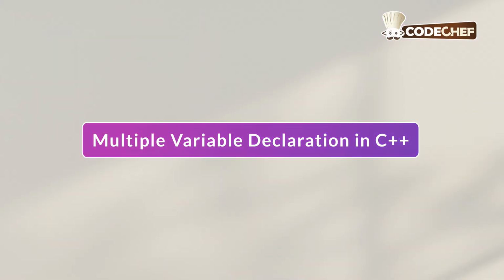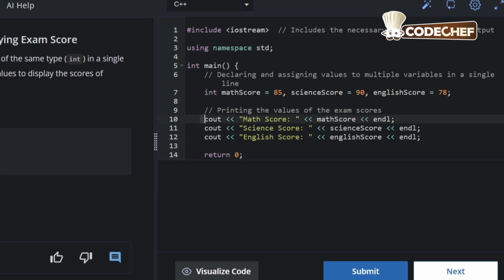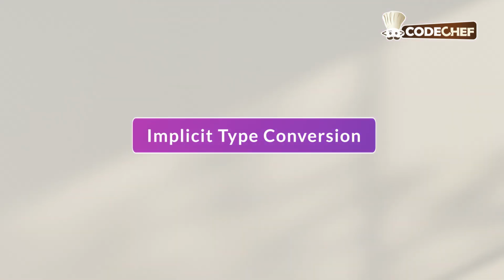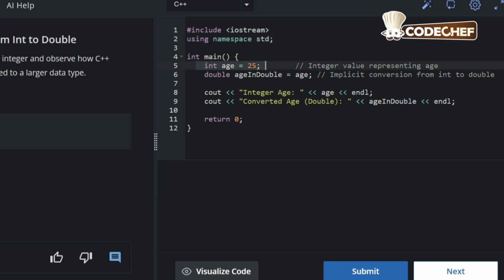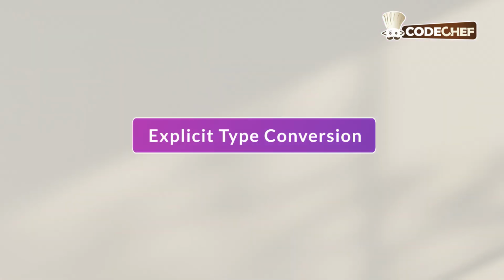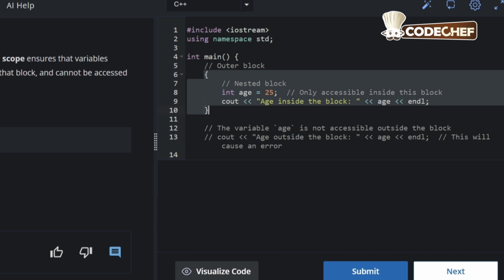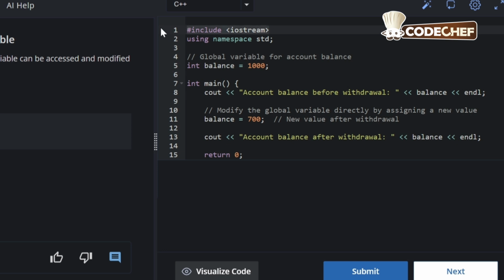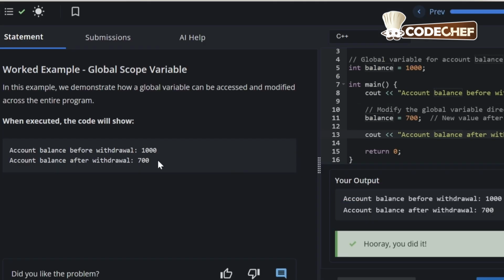Variable Operations in C++ | Learn C++ for Project Building | CodeChef Learn Series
Welcome to another lesson in the Learn C++ for Project Building series on the CodeChef YouTube channel!
In this video, we cover important concepts that every C++ programmer must understand to write efficient and error-free code:

Multiple Variable Declaration

Type Casting: Implicit Conversion

Type Casting: Explicit Conversion

Variable Scope: Block Level

Global Scope

These fundamentals play a crucial role in building real-world C++ projects. By the end of this session, you'll know how to manage variables effectively, convert data types safely, and handle scope the right way to avoid common bugs.

To reinforce your learning, make sure to practice the associated problem on CodeChef. Hands-on practice is the fastest way to improve your coding skills and become ready for project development, internships, and placements.

🔗 Practice Problem

🎓 Explore the Complete C++ Course

Understand concepts through hands-on problems

Build confidence for real-world coding

Prepare for placements and projects

Join a strong learning community

Start practising now and accelerate your journey to becoming a better C++ programmer! 🚀